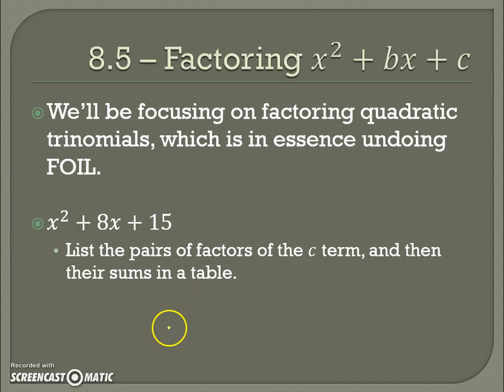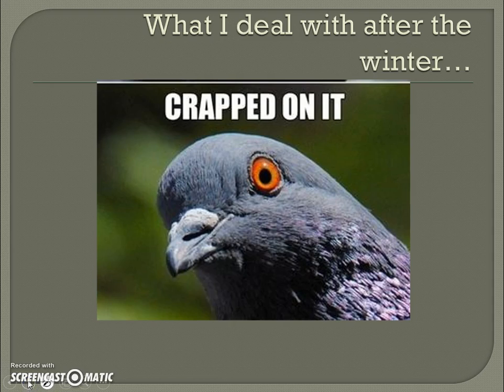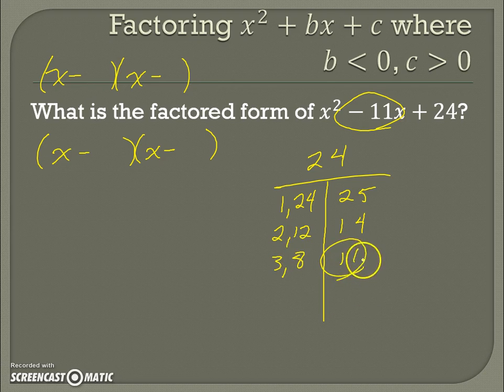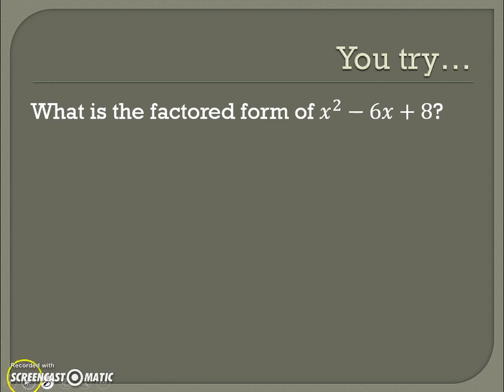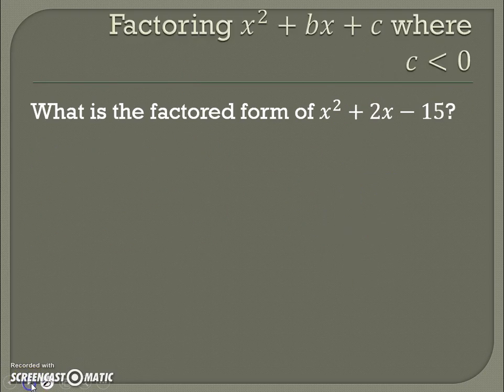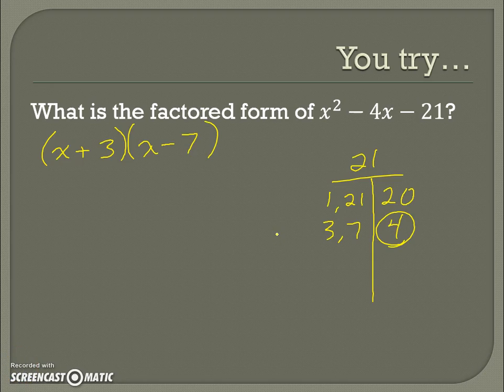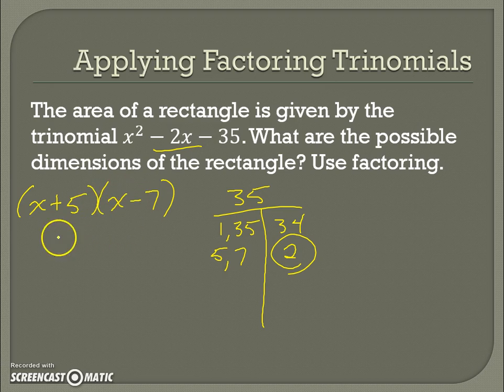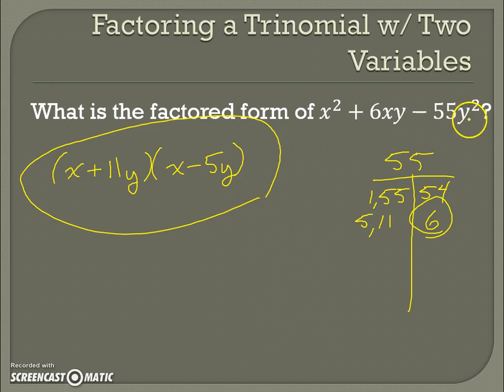A Ch 8 Sec 5